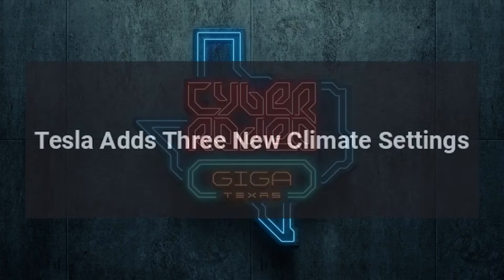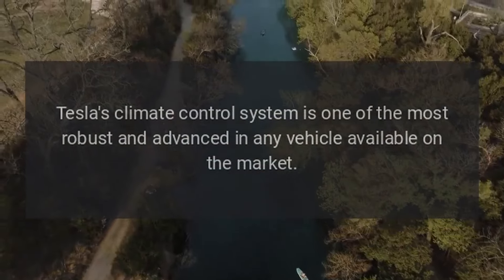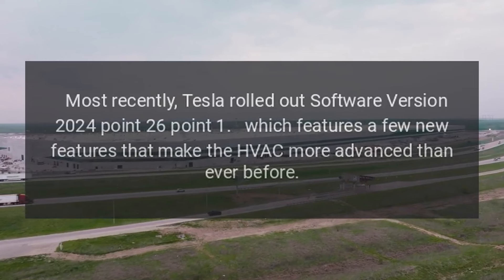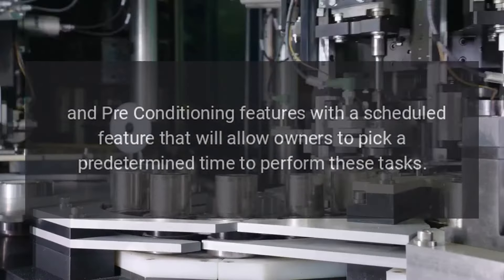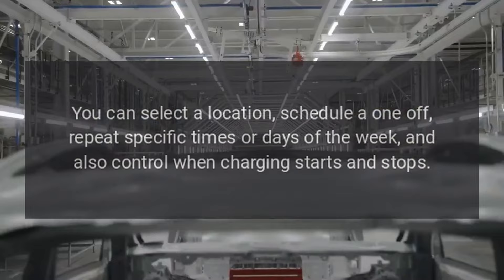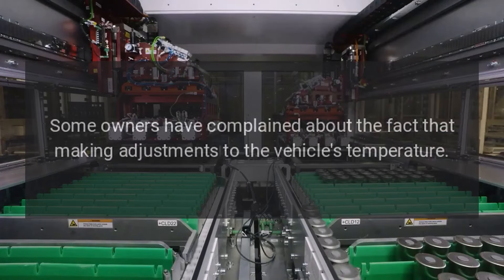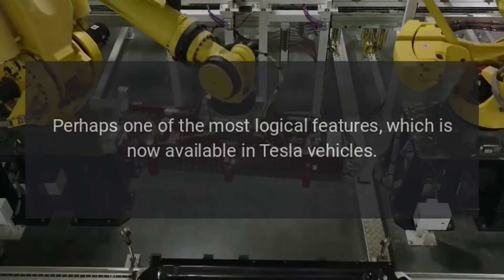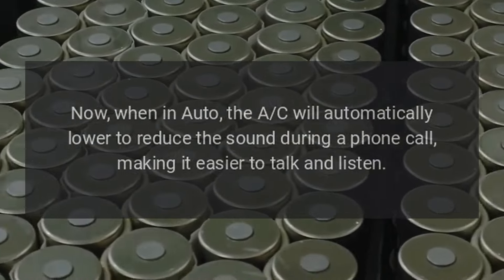Tesla Adds Three New Climate Settings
Tesla has quietly added three new climate settings to its vehicles with a new Software Update, one of which will make phone calls more enjoyable without having to touch any controls.

Source: Re-posted and Summarized from Joey Klender at teslarati.